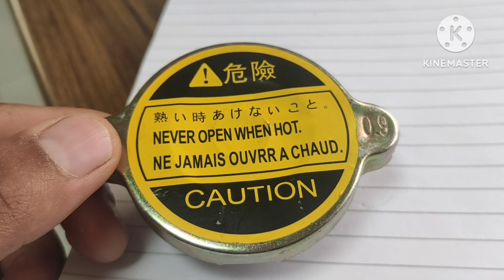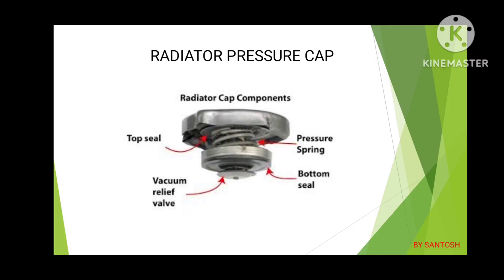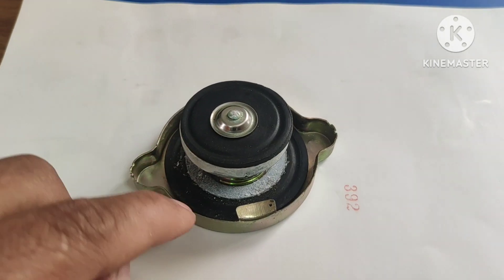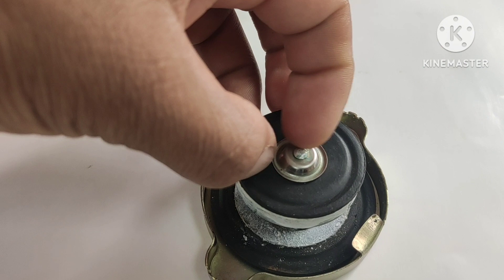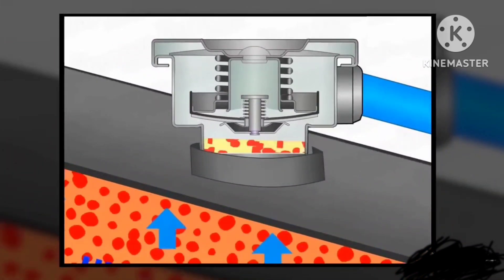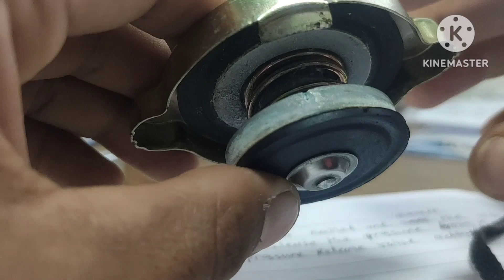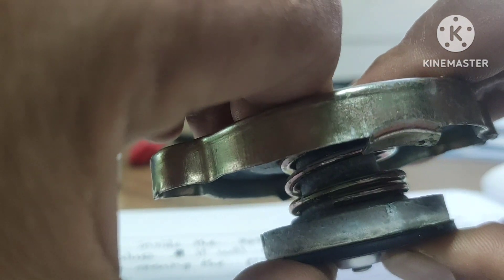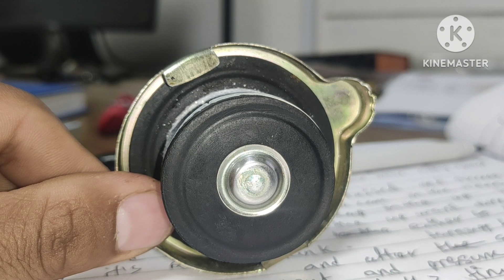How Does Radiator Pressure Cap work ?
all the specific data is available in this video about the radiator pressure cab .